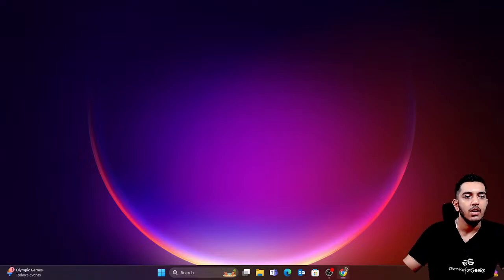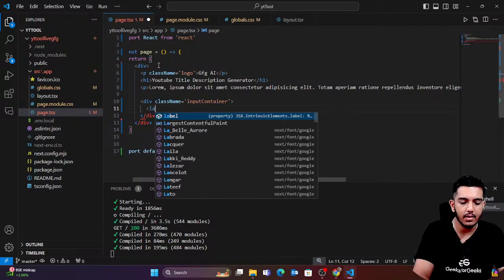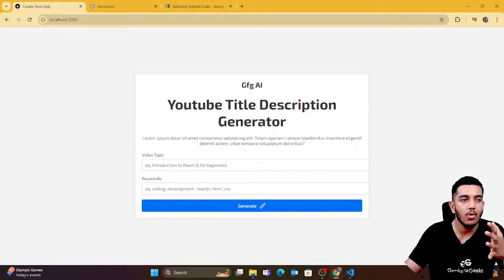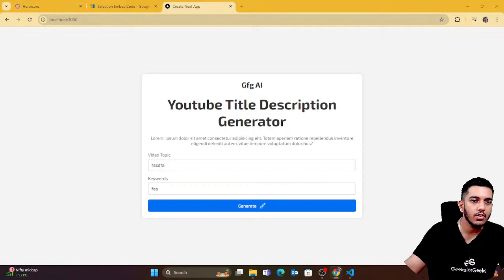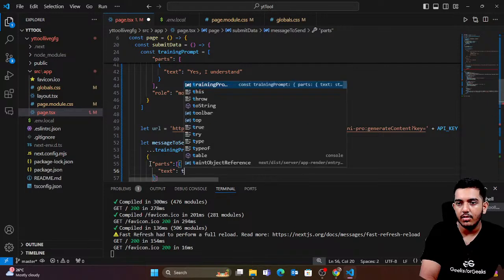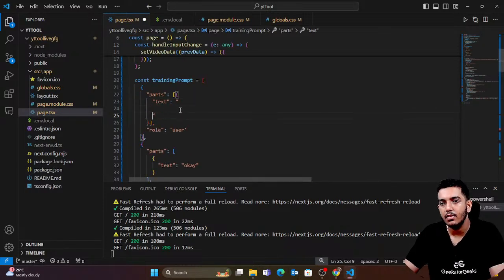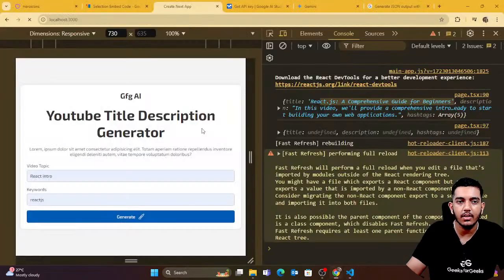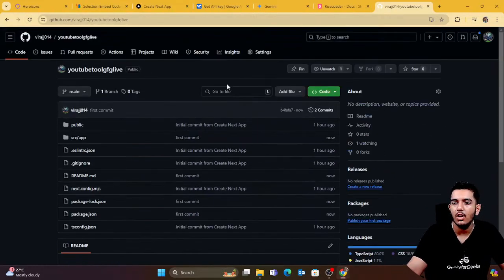Unlock Your YouTube Potential with AI Tools 2024 | Frontend Project | Live | GeeksforGeeks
Build Your Own AI Code Explainer from Scratch! 🚀

Learn how to create an AI-powered tool that can explain code like a human! In this live coding session, we'll build a comprehensive code explainer using the MERN stack. From frontend development to backend logic and AI integration, you'll gain hands-on experience. Don't miss this opportunity to learn and build an impressive project!